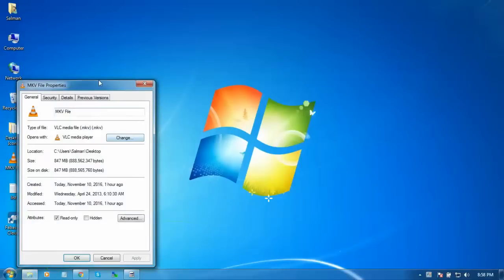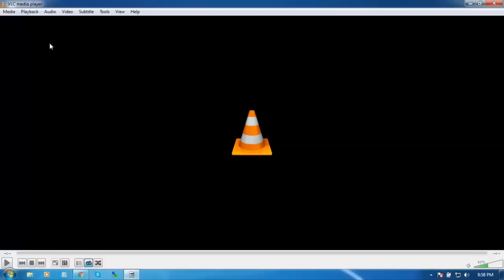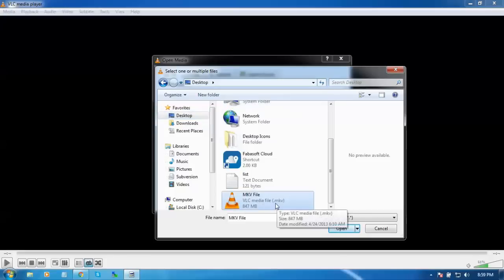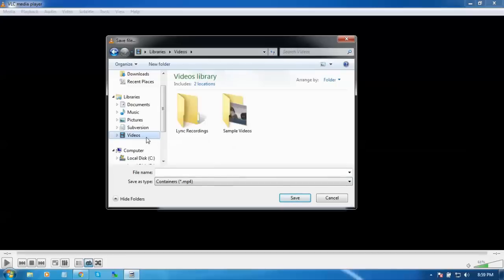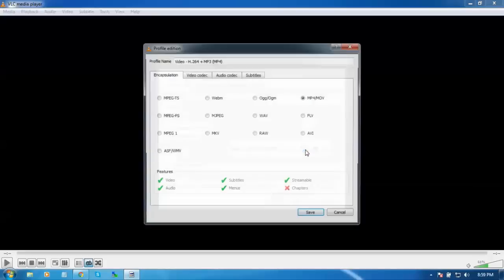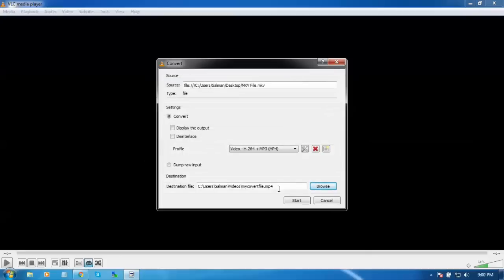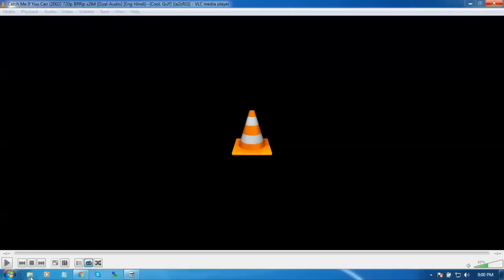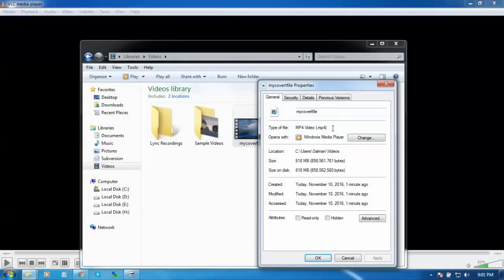How to convert any video in to MP4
Hi,
In this tutorial i will teach you "how to convert any video format into mp4 while using vlc media player".
Thanks.